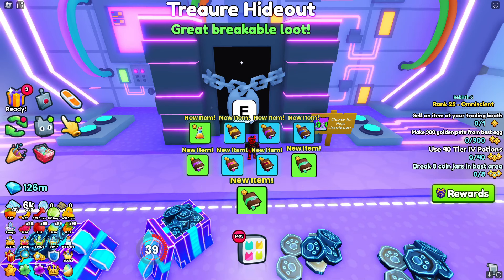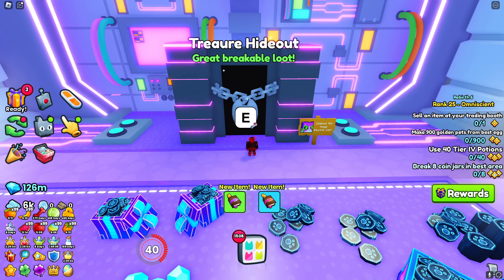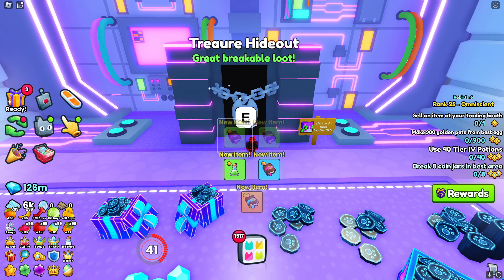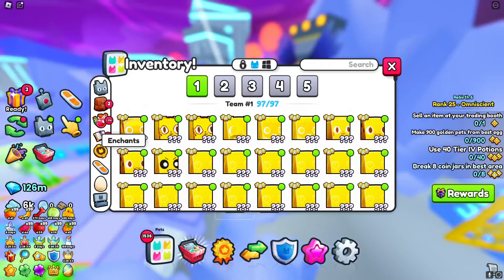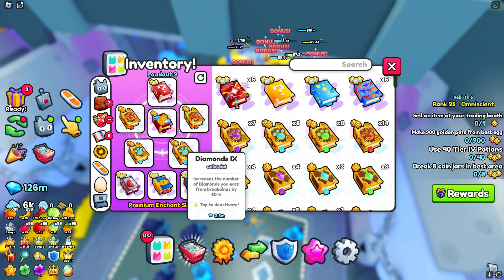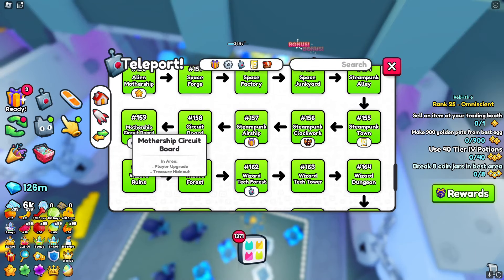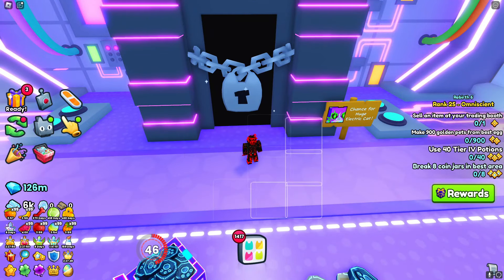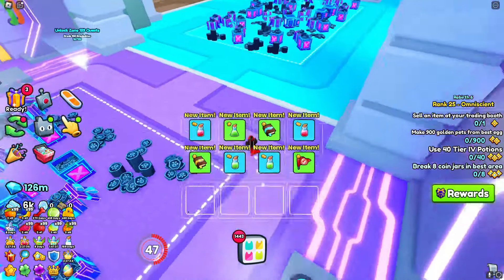HOW TO GET HIDEOUT KEYS FAST IN PET SIMULATOR 99!!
Consider becoming a member by clicking JOIN to support me further!